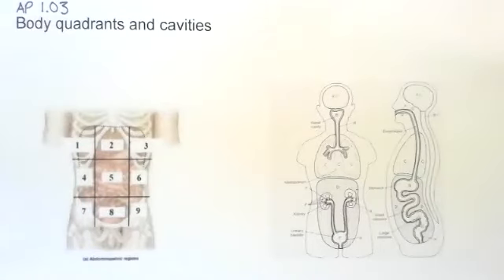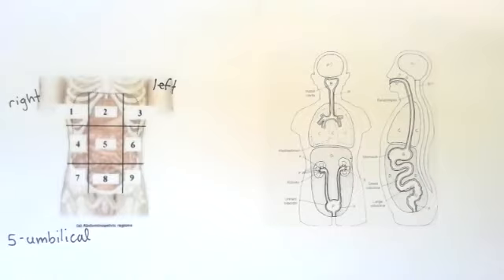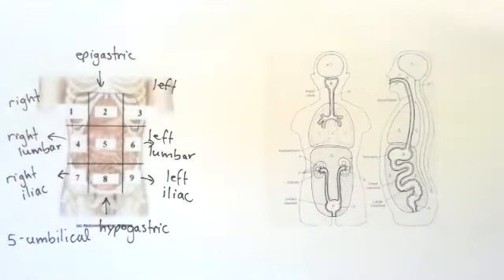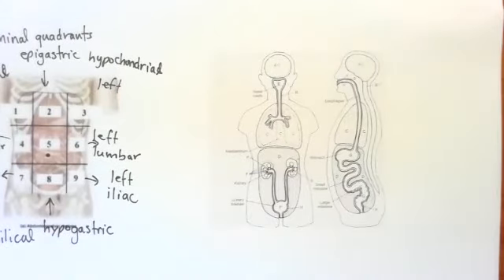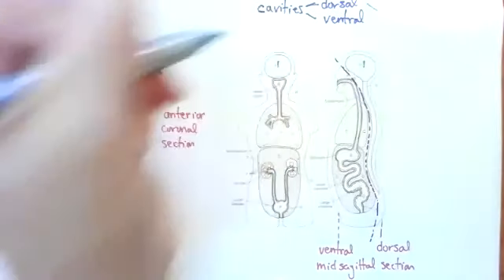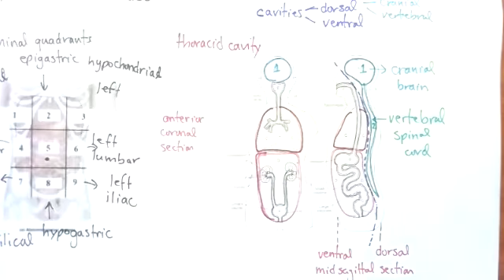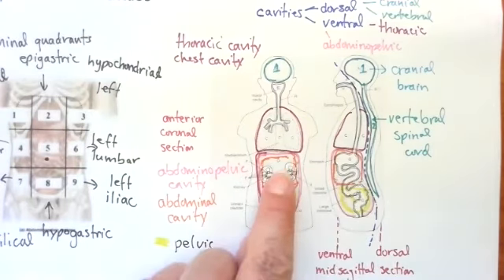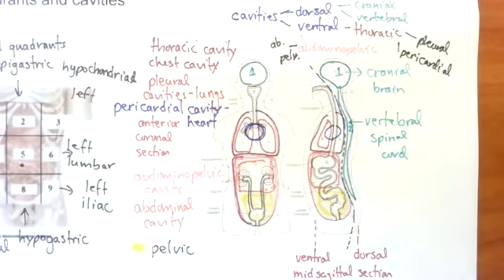AP 1.03 Quadrants and Cavities